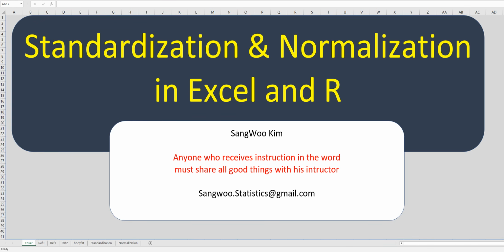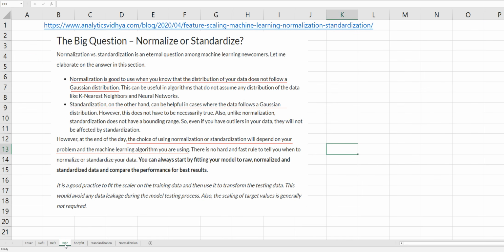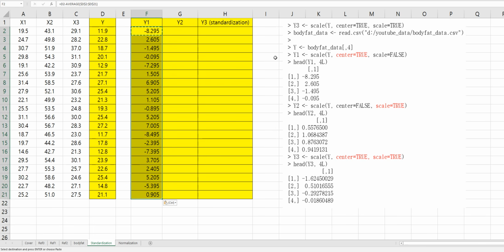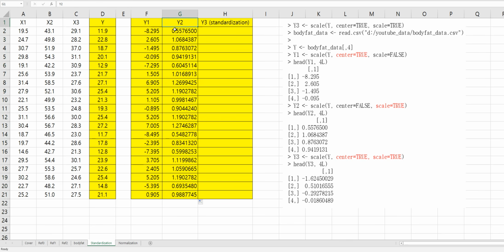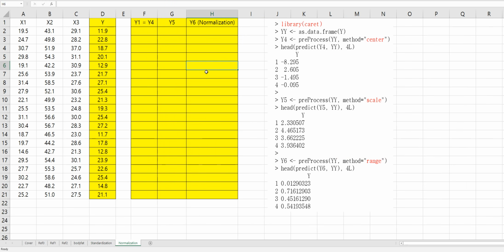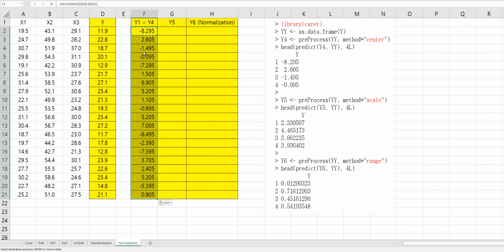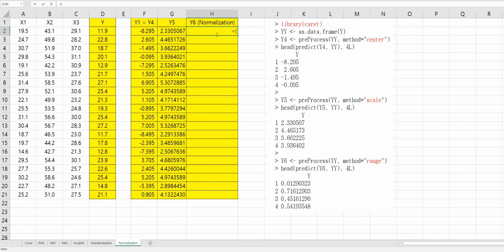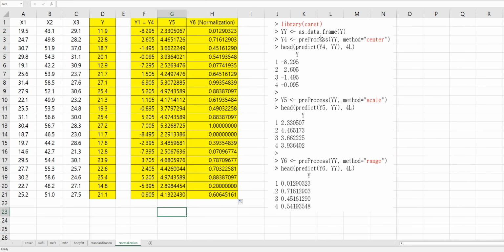904 Standardization and Normalization in Excel and R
This video helps you understand how to scale data, focused on standardization and normalization in Excel and R.